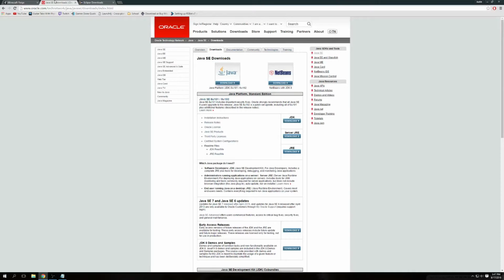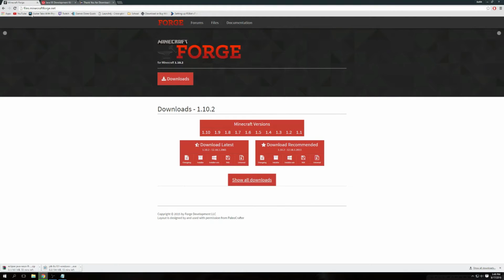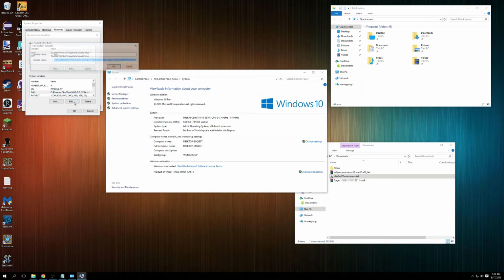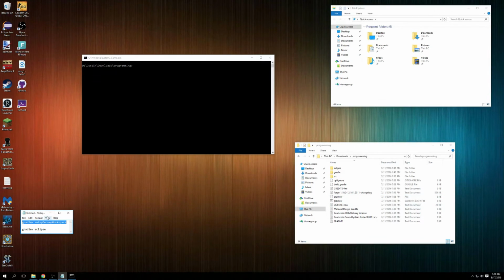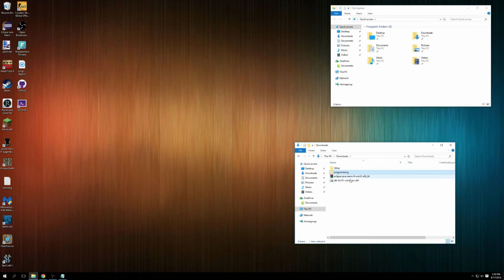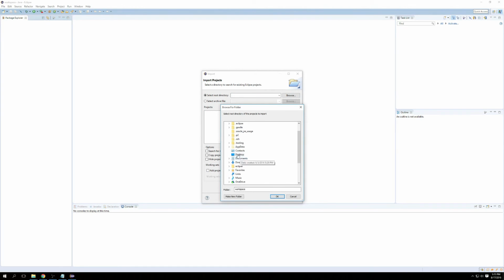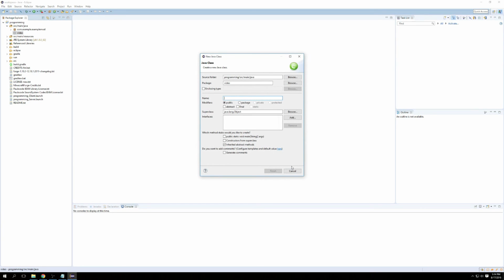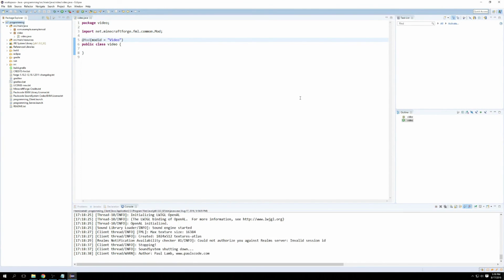Setup For Minecraft Forge 1.10.x, 1.9.x, 1.8.x Modding (Eclipse)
Downloads:
*Make sure you download Java 8 (8u151) and not 9*

Command line:
First command
Windows: "gradlew setupDecompWorkspace"
Linux/Mac OS: "./gradlew setupDecompWorkspace"

Second command
"gradlew eclipse"

Path: C:\Program Files\Java\jdk1.X.X_XX\bin; (Replace the X's with your version number)

Helpful commands:
Try this if missing files: "gradlew --refresh-dependencies"
If nothing is working run this: "gradlew clean"